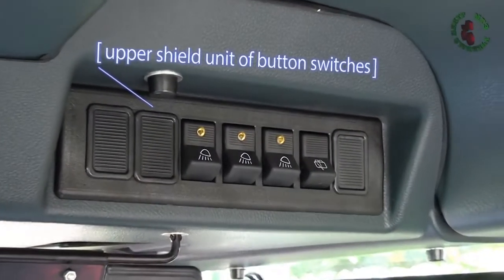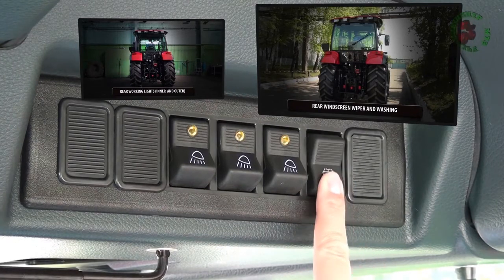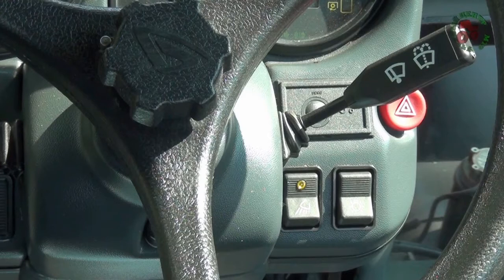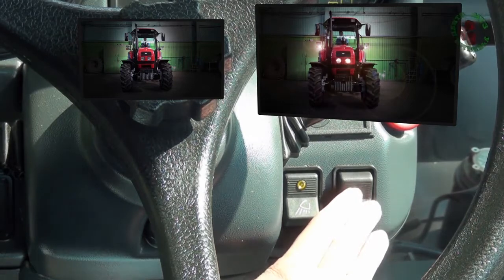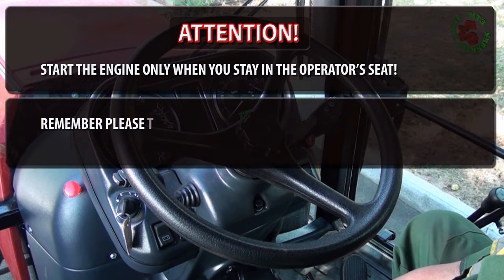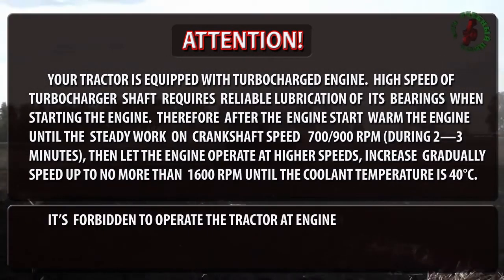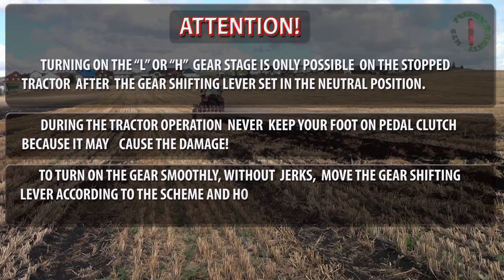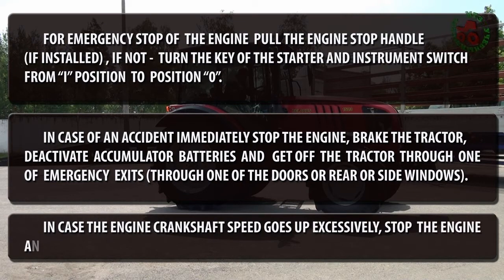Video Guide Operating MTZ 1523/2022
Operating MTZ 1523/2022